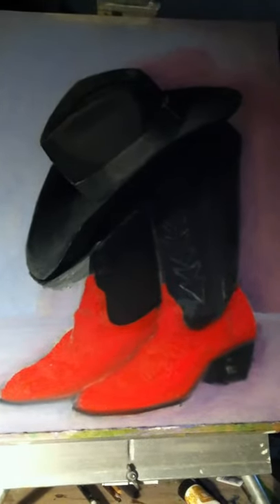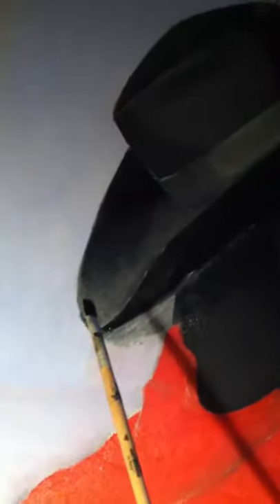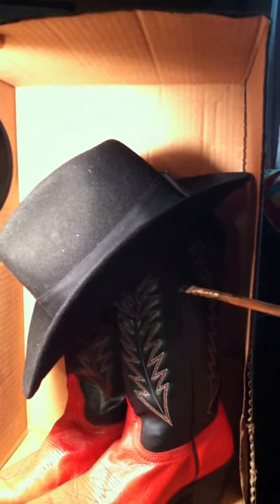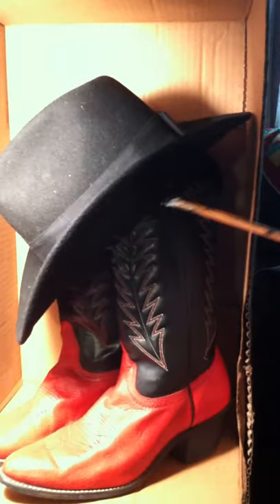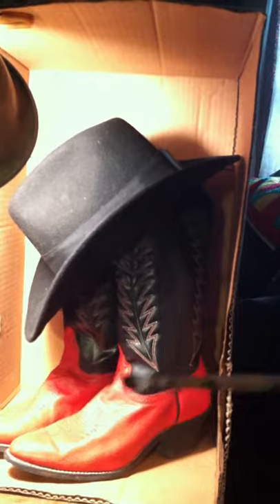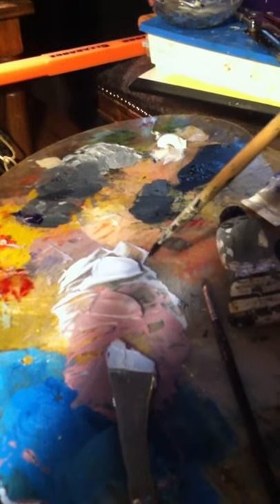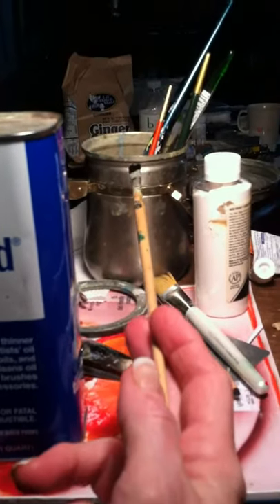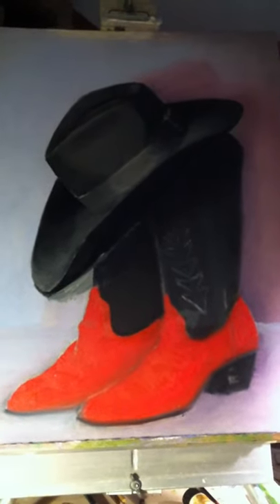cowboy paintiing 015